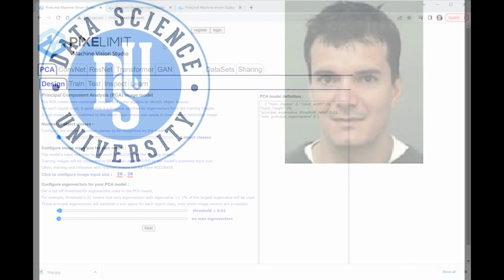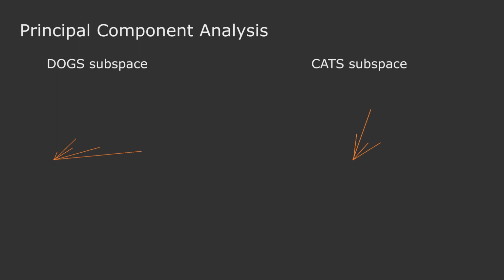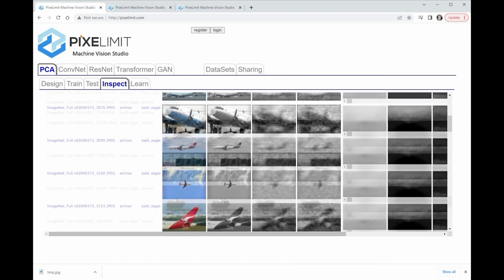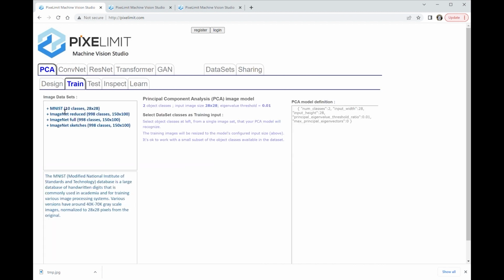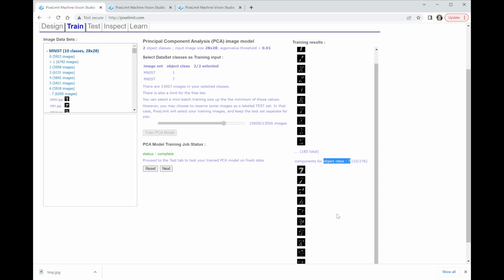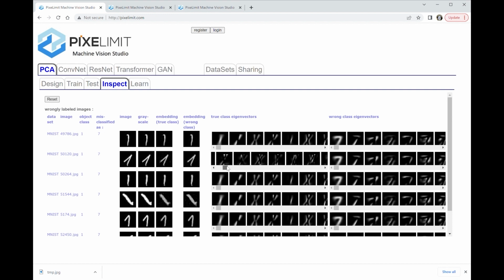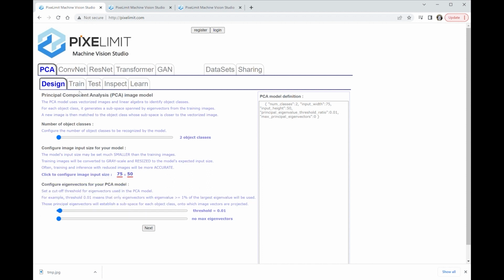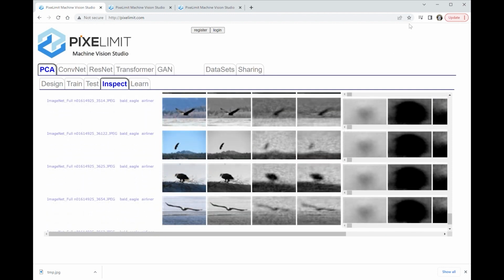PixeLimit Machine Vision Studio : PCA modeling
PixeLimit is an industrial strength no-code framework for Machine Vision -- offered in the cloud, with no local state, and with access to the largest available training image sets.
This video explains PCA (Principal Component Analysis), as it applies to Machine Vision; and tours PixeLimit's support for PCA Machine Vision solutions.